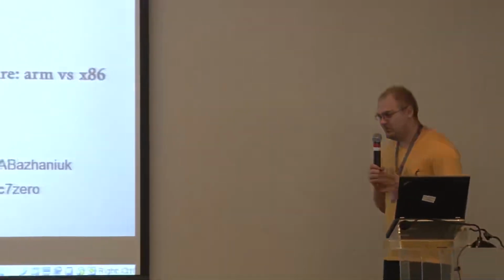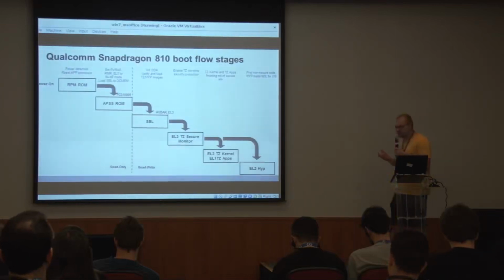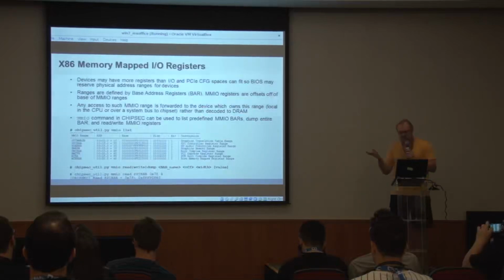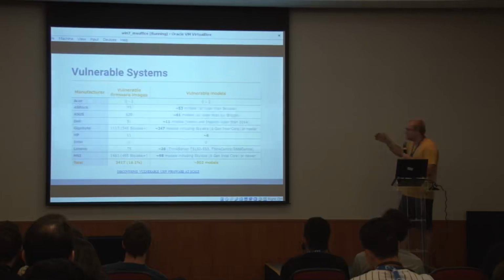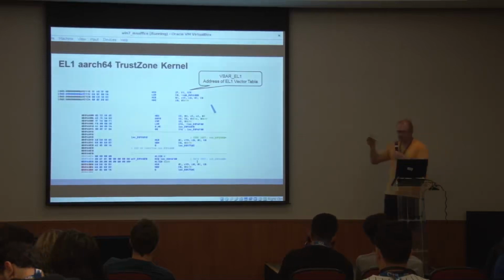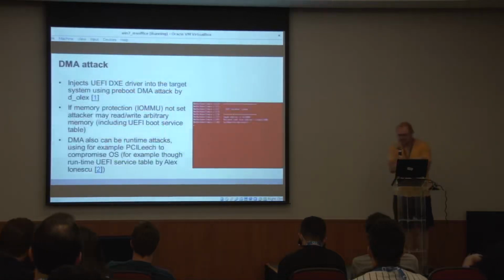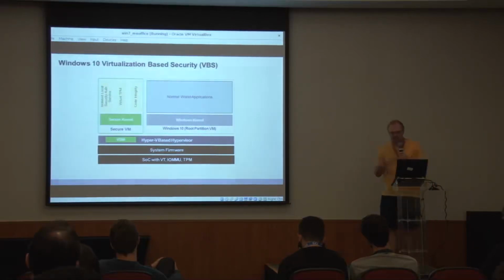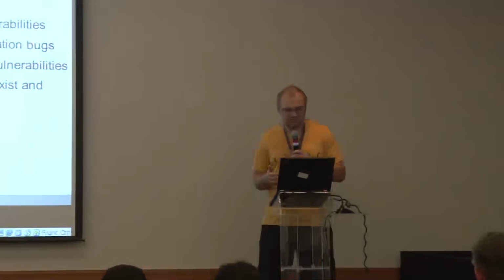Oleksandr Bazhaniuk Software Attacks on Differen